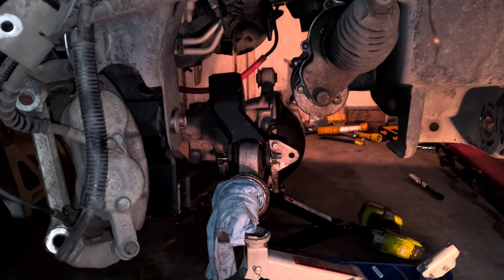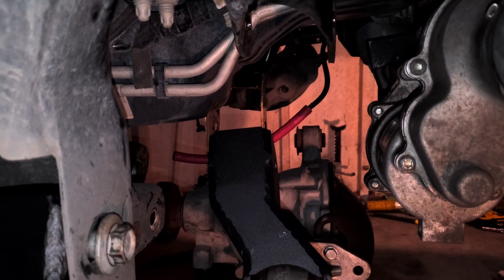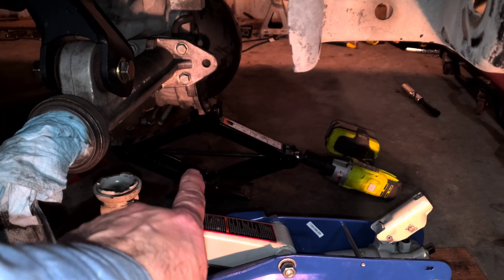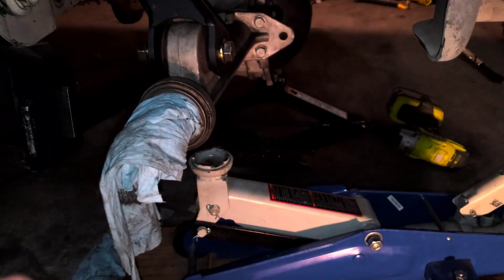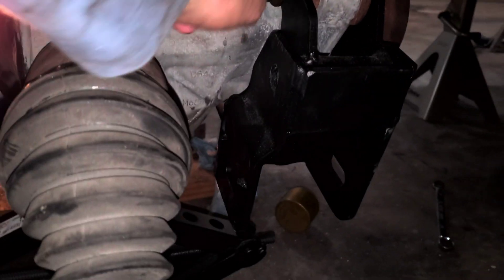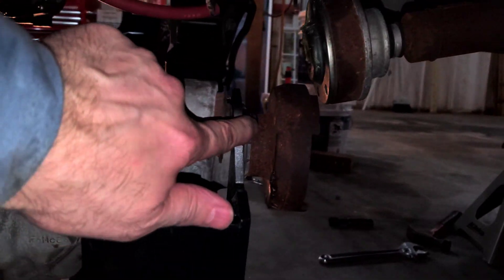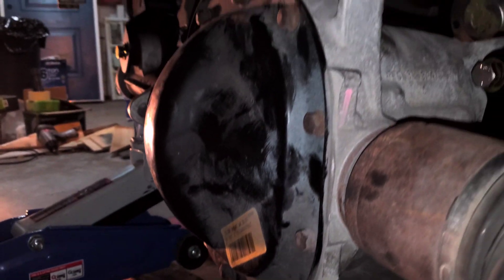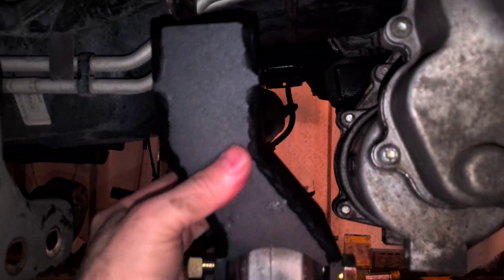Install Ford F150 front differential using scissor jack at home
Install Ford F150 front differential using scissor jack